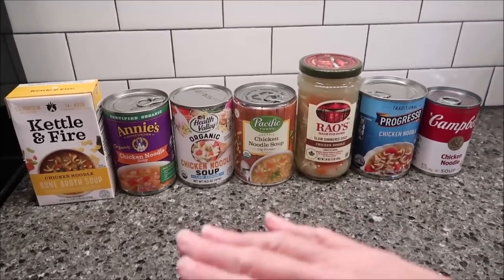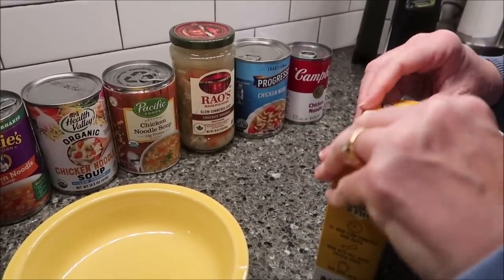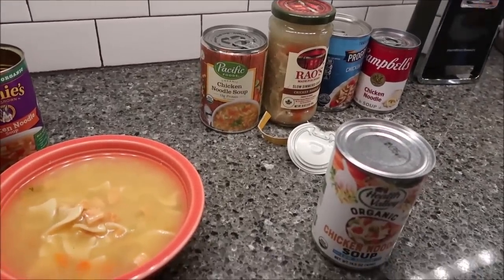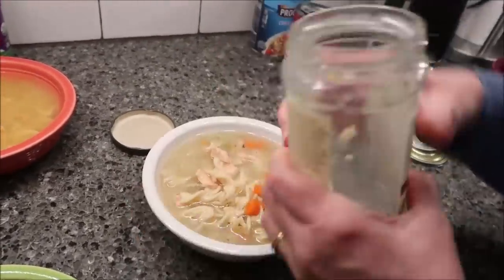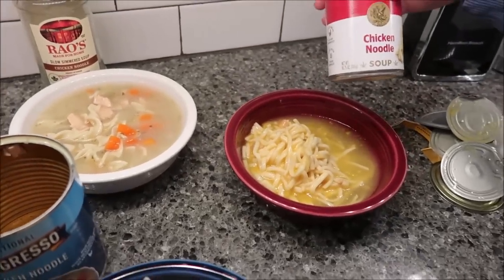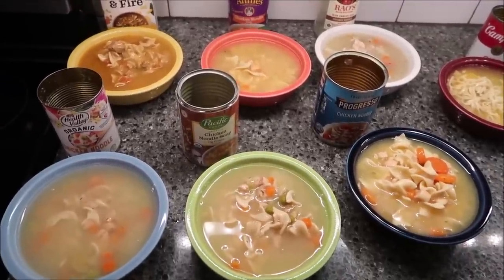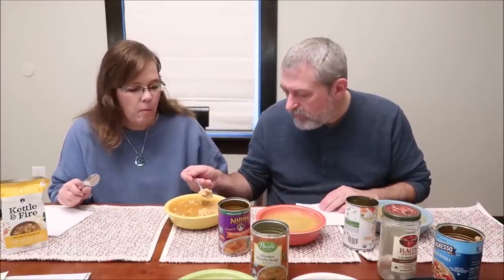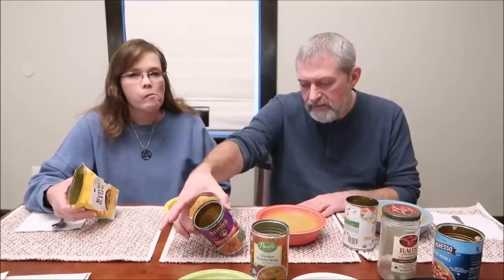BEST Chicken Soup? Rao’s, Kettle & Fire, Pacific Foods, Health Valley, Annie’s, Campbell’s,Progresso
In this video, we are trying seven soups to see which brand has the best chicken noodle soup. Brands include Rao’s, Kettle & Fire, Pacific Foods, Health Valley, Annie’s Homegrown, Campbell’s and Progresso.